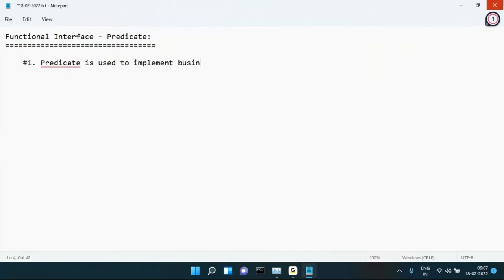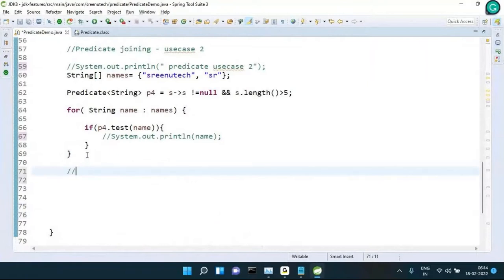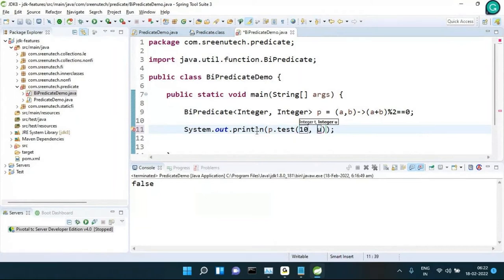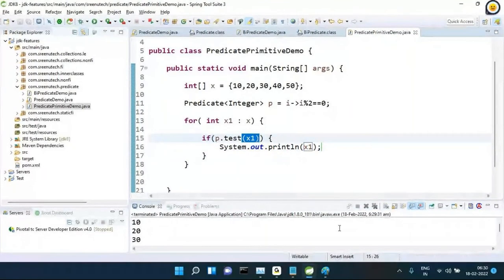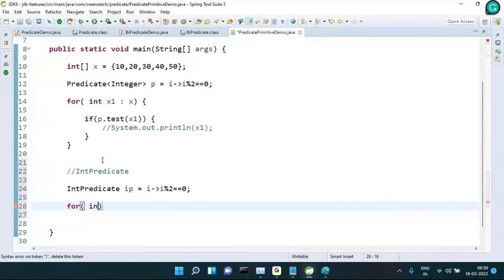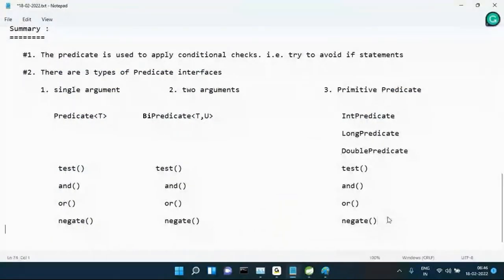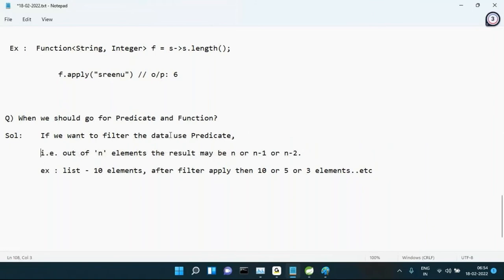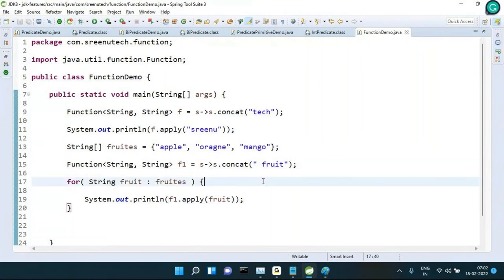JDK8 Features (Functional Interface-BiPredicate, Primitive Predicate) Session-10 | By Mr. Sreenivas